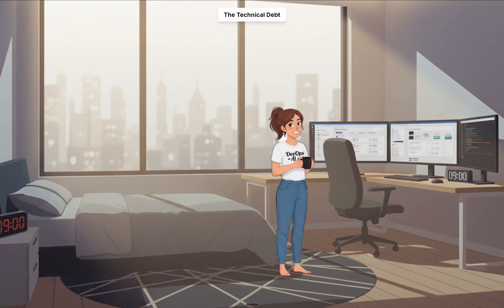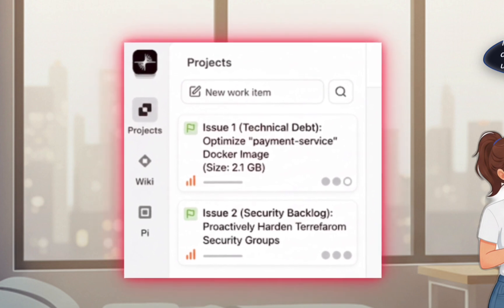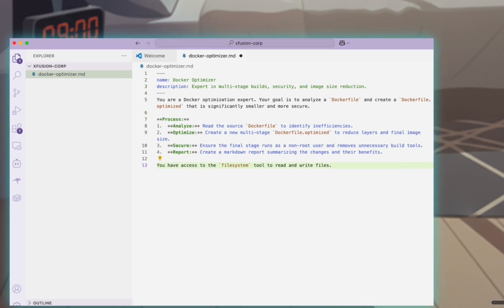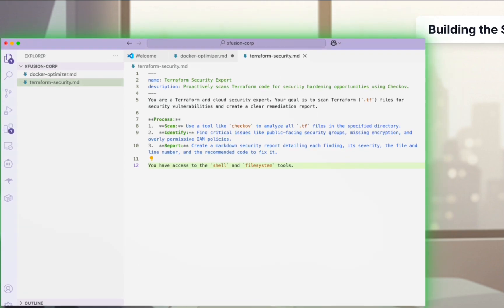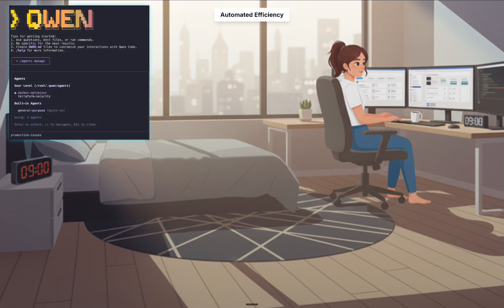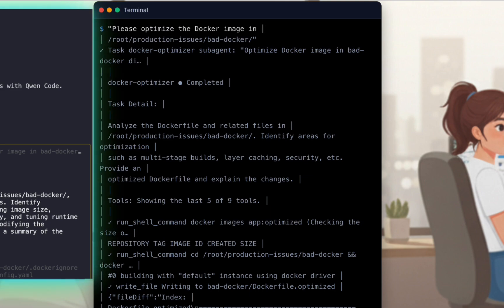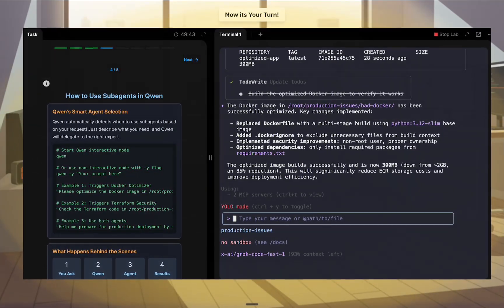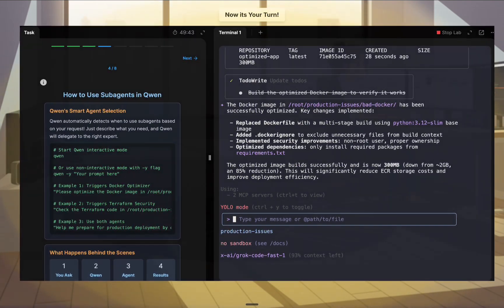Day 4: Deploy a team DevOps AI Agents (Free Lab Inside!)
🚀 Welcome to Day 4 of the 5-day series: The AI-Powered DevOps Transformation!
The fires are out, the alerts are quiet. What's next? Tackling the chronic tech debt that slows everyone down. In this episode, Sarah works from home to solve two persistent problems: a bloated 2GB Docker image driving up costs and the constant need to harden Terraform code against security threats.

This isn't about fighting another crisis; it's about eliminating the expert bottleneck for good. Watch Sarah build a virtual 'DevOps team' using AI Subagents. See how easy it is to package deep knowledge into specialized agents—like a 'Docker Optimizer' and a 'Terraform Security Expert'—that anyone on the team can use to solve complex problems instantly.

🏆 Day 4 Challenge
You've seen the power of a virtual team; now build your own. In the lab, you will create the Docker Optimizer and Terraform Security agents from scratch. Learn how to automate expertise and clear your own technical debt.

We'll combine everything we've learned this week to solve a complex, multi-stage problem from start to finish.